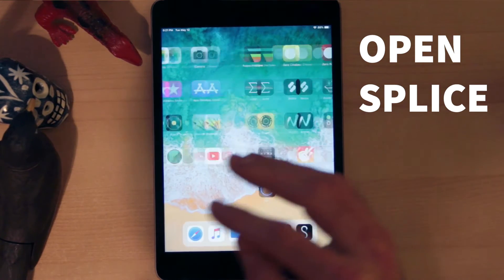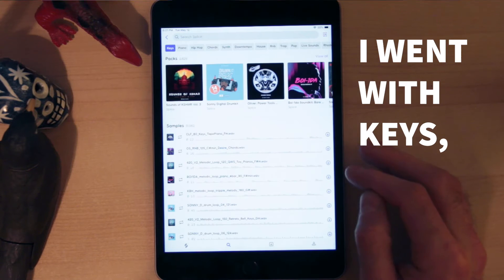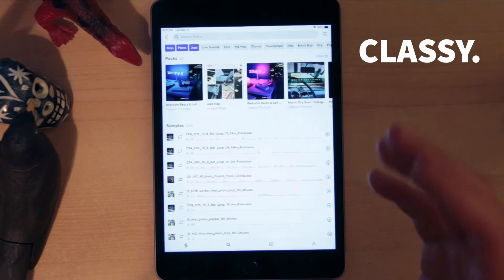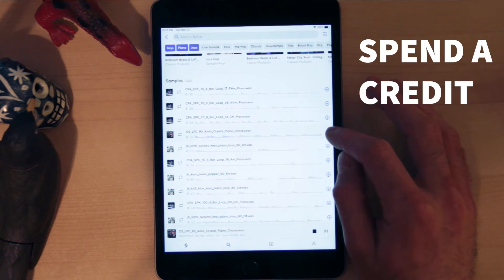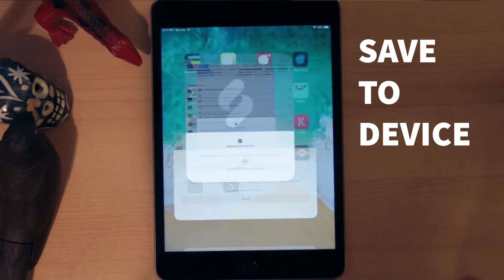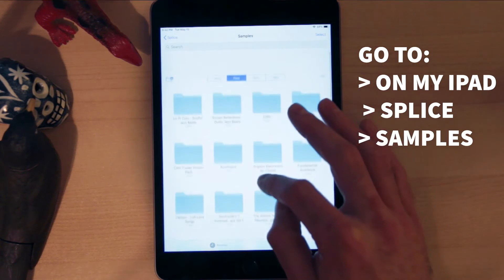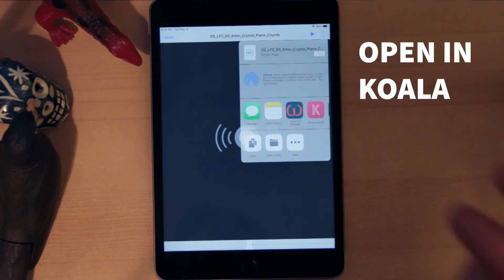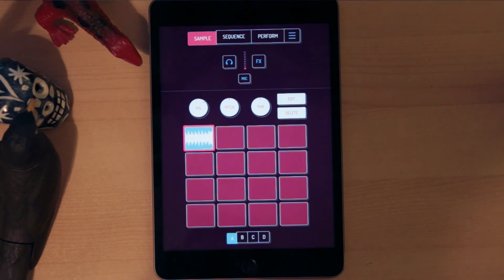Importing Into Koala Sampler From Splice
Follow this channel for more tutorials about mobile beatmaking and other media arts projects.